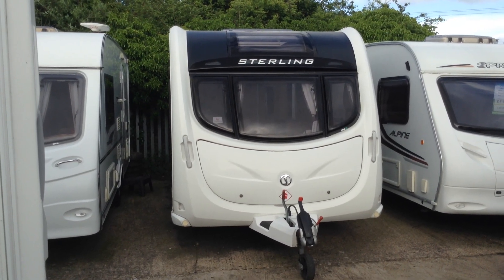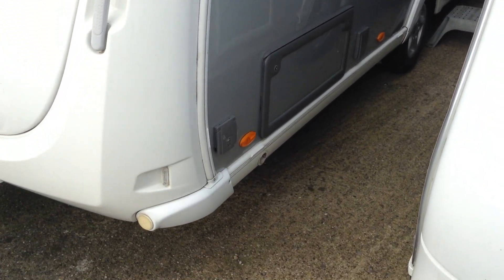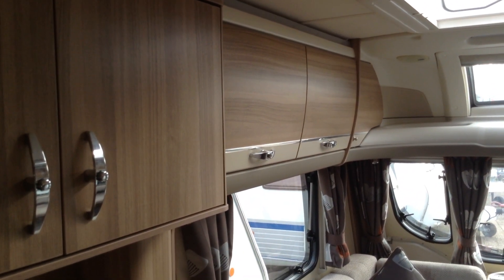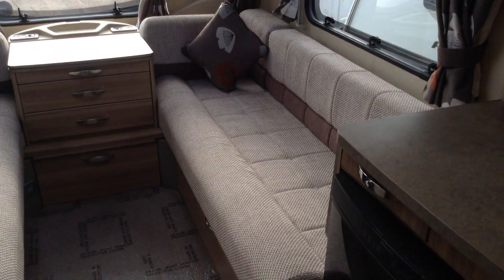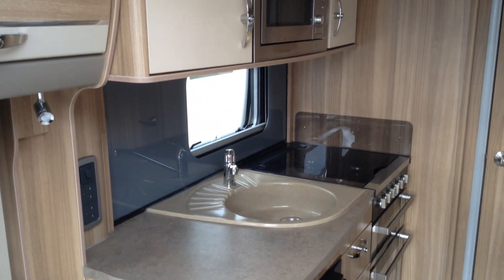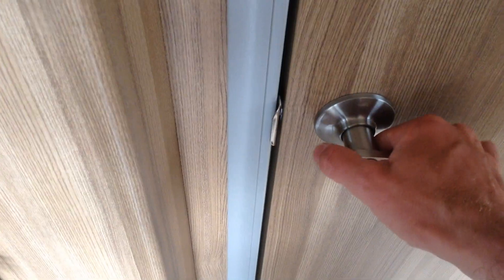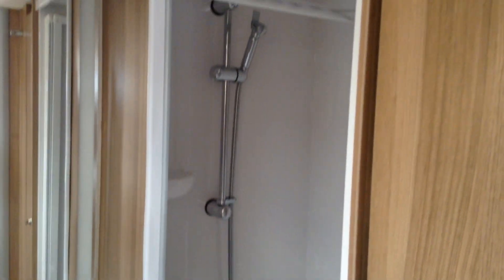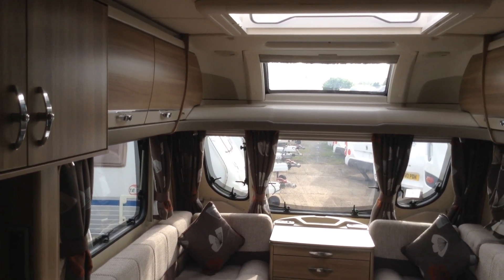Sterling Elite Diamond 2013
1 owner from new supplied by Broad Lane.  Service history.  Benefits Alde heating system.  2 berth end bathroom.  Part exchange welcome.  Finance subject to status.